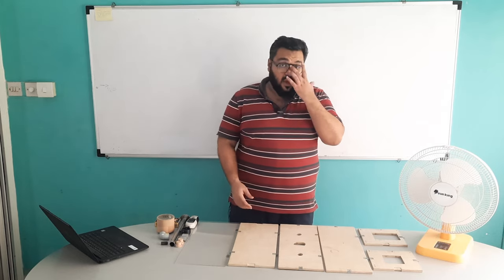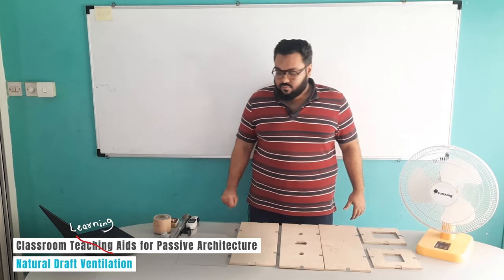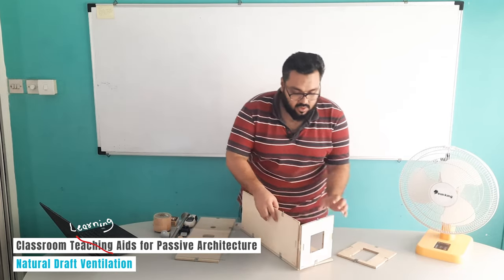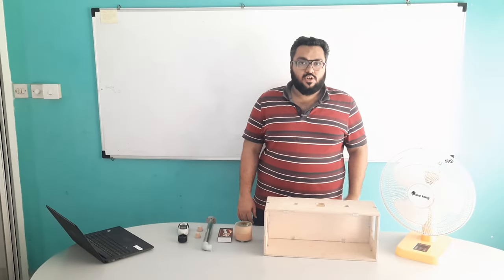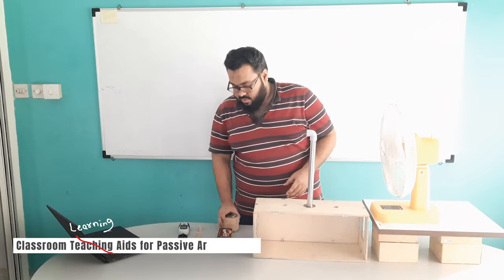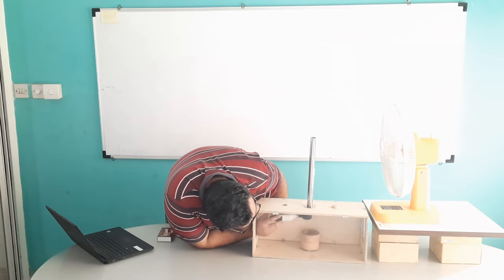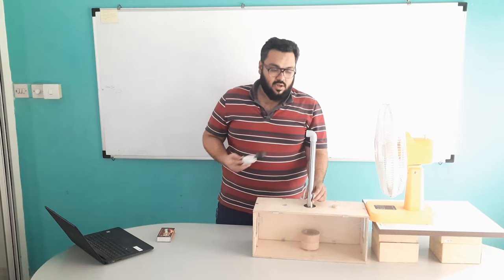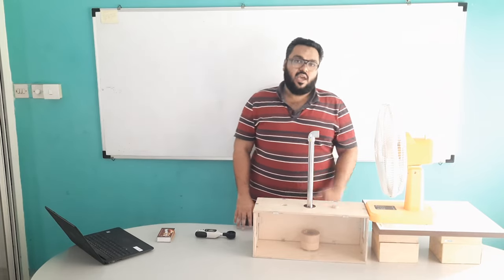Natural draft ventilation